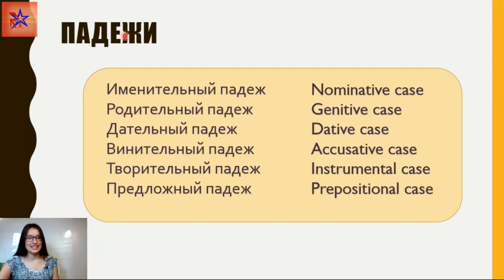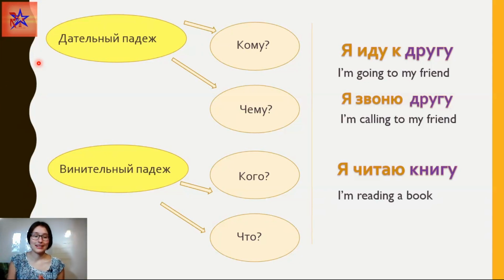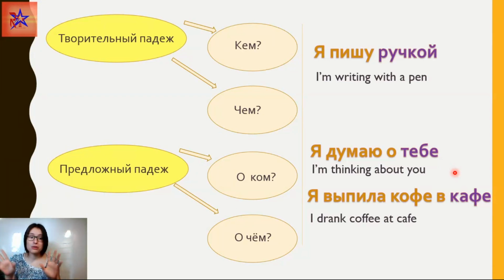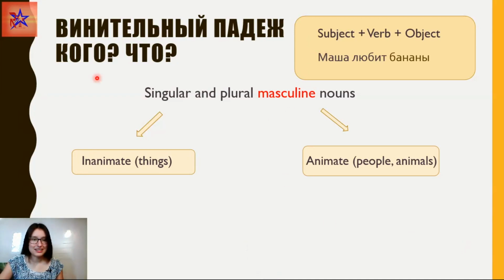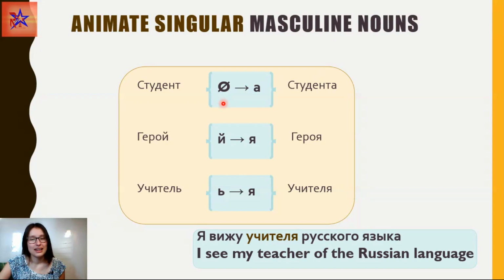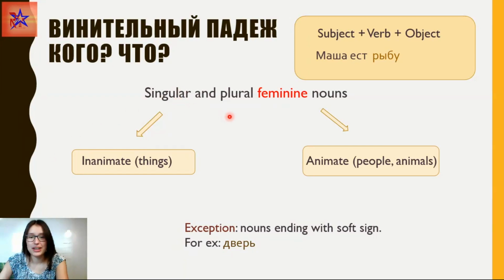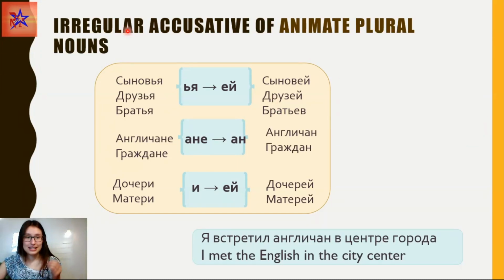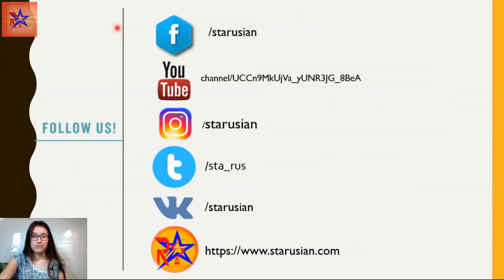Russian cases | part 1| Nominative and Accusative cases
In this lesson you will learn about cases in Russian language.

There are just 6 cases, to use them correctly you'll need to know the meaings which every case has and their endings.
After watching the video you'll have a general idea about the Russian cases and you'll learn how to use nouns in Nominative and Accusative cases.

If you have any suggestions don't hesitate to comment, We really appreciate it.